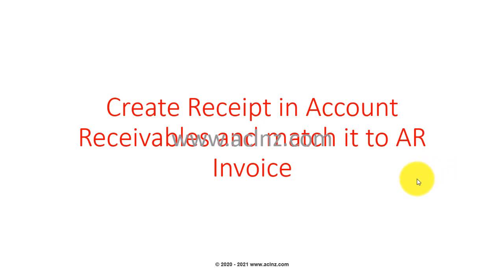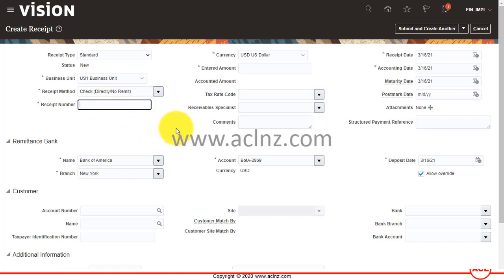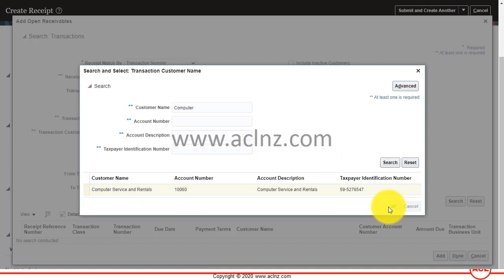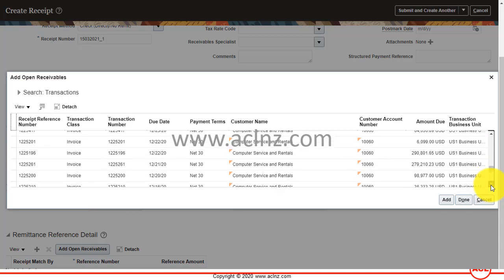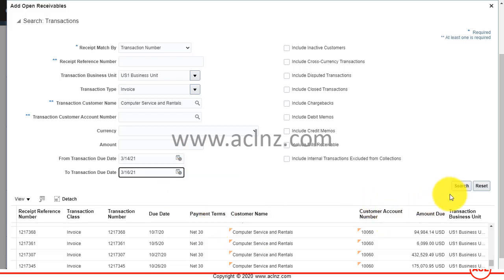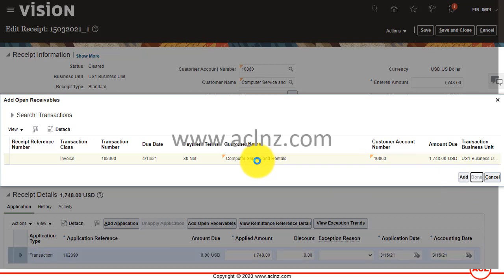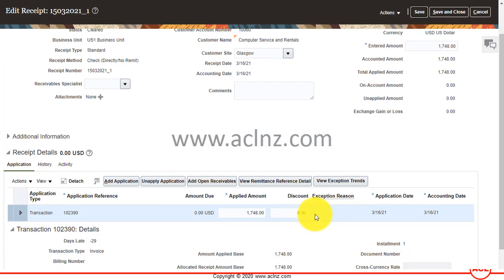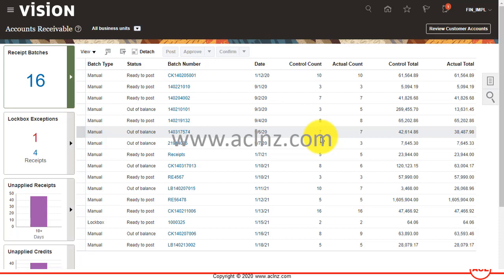How to create Receipt and apply to Invoice in Oracle Fusion Receivables Cloud? (On Rel 21B)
Applying Receipt to Invoices in Oracle Fusion Receivables Cloud
How to create Receipt in in Oracle Fusion Receivables Cloud?